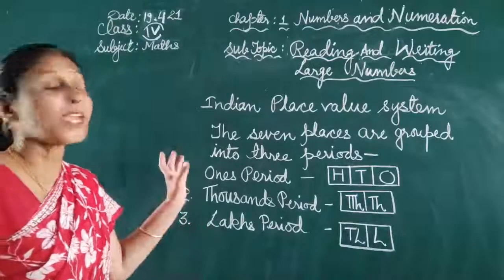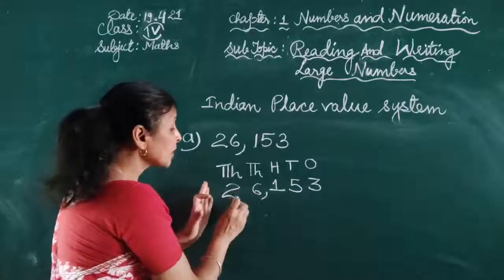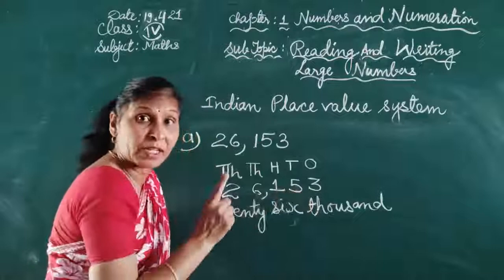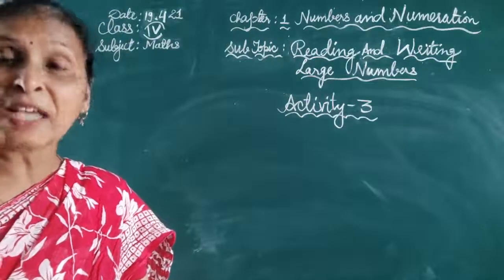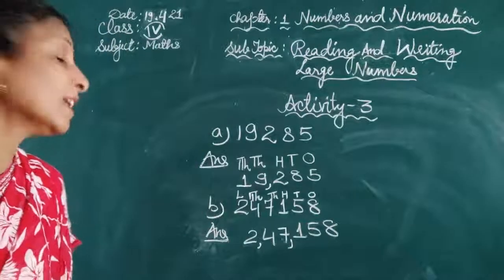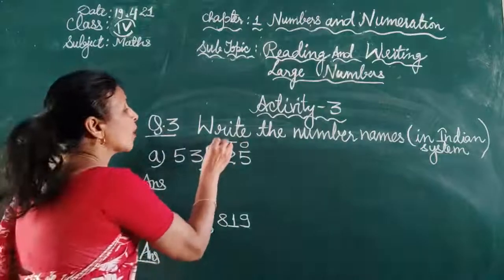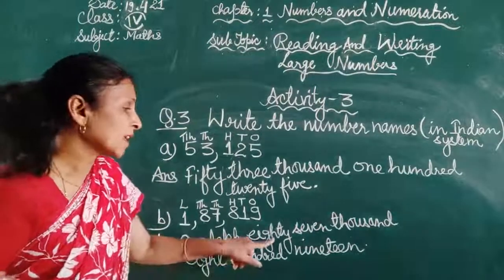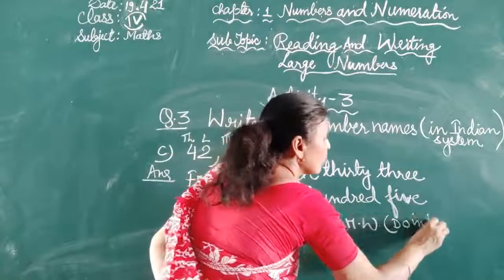Class 4 CP 1 l Indian Place Value System l Maths Ncert